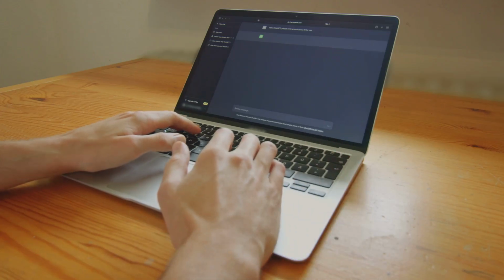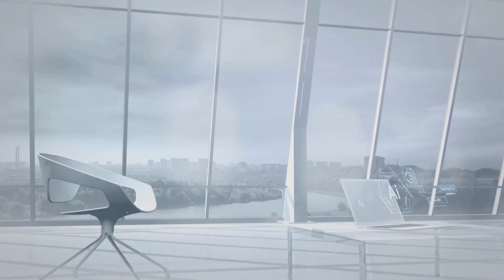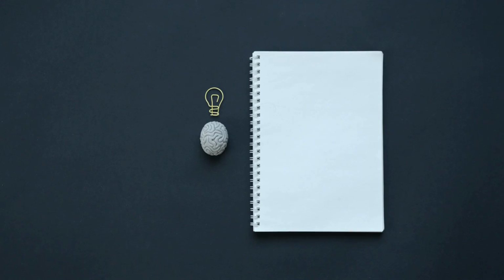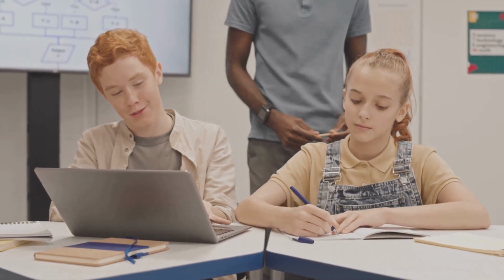Step-by-step guide to NotebookLM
Step-by-Step Guide to NotebookLM | Using GenAI as Your Study Buddy

Ready to level up your learning with AI?

In this video, we’ll walk you through NotebookLM—Google’s powerful AI-powered notebook that transforms how you study, revise, and organize information. Whether you're a student, researcher, educator, or lifelong learner, this tool can become your smartest digital companion.

🎓 What You’ll Learn:

How to upload and organize your notes, PDFs, and resources

Use AI to summarize content and explore key themes

Ask intelligent questions and get context-aware responses

Build personalized, reflective notebooks for deeper learning

Use the Discover button to uncover patterns and insights

🔍 Stop passively reading—start learning smarter.

💡 Perfect for:
Students | Educators | Online Learners | Academic Professionals